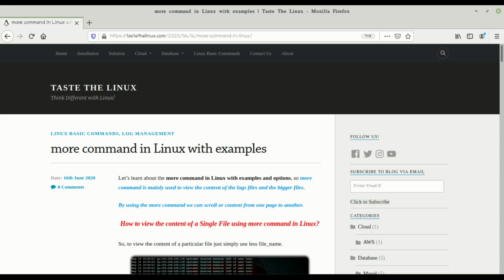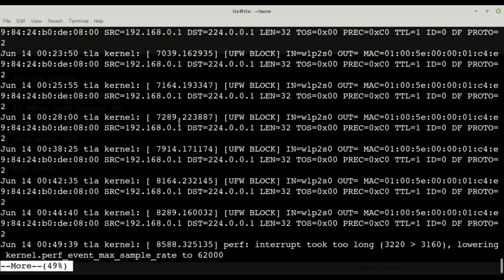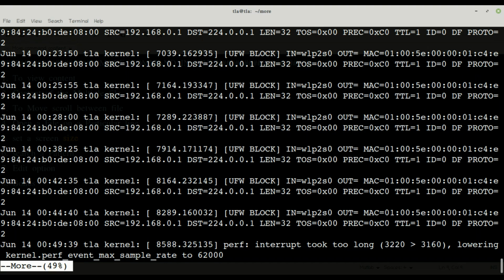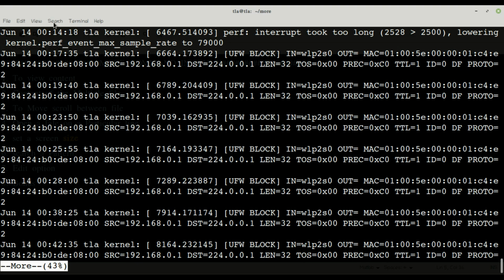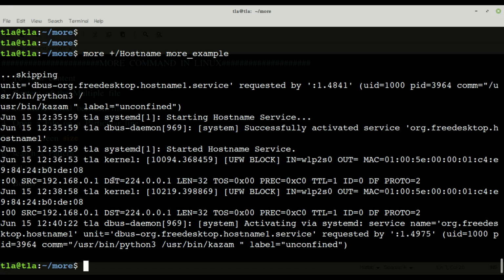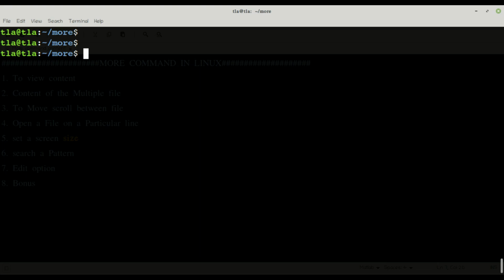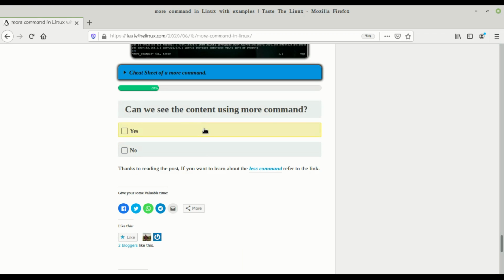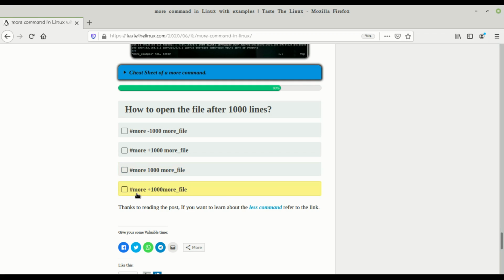LINUX Commands | Basic Linux Commands | Linux Tutorials for Beginners - more command | TASTETHELINUX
LINUX Commands | Basic Linux Commands | Linux Tutorials for Beginners | more command  TASTETHELINUX in ENGLISH.

VIDEO EDITING CREDITS: AKASH MISHRA
Follow him on Instagram (@itsakashmishra_)

why we use more command?
more command is mainly used to view the content of the logs files and the bigger files. By using the more command we can scroll or content from one page to another.

COVERED TOPICS:
1. View the content of a Single File using more command in Linux.
2. View the content of a Multiple File using more command in Linux.
3. View move between File using more command.
4. Display the User message of File using more command.
5. Open a File on a Particular line using more command.
6. Set a screen size using more command.
7. Search a Pattern using more command.
8. Edit a file using more command.

Keep visiting our website and keep supporting us

👉Think Different with LINUX! 💻
👉I Truly Believe to spread the knowledge💯
👉Teaching Linux, DevOps & Database💻